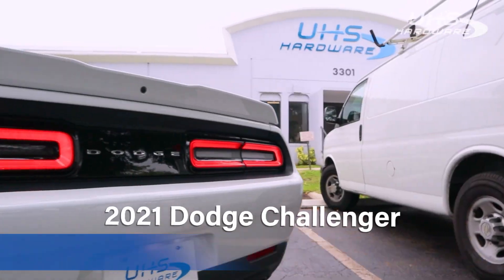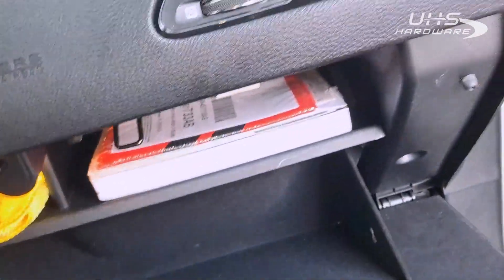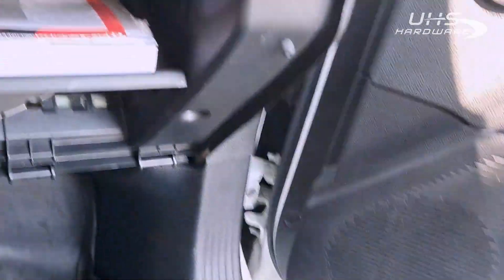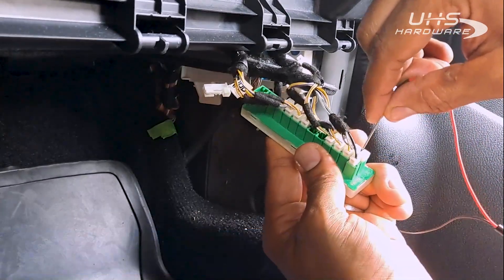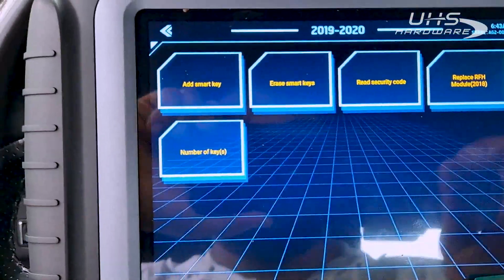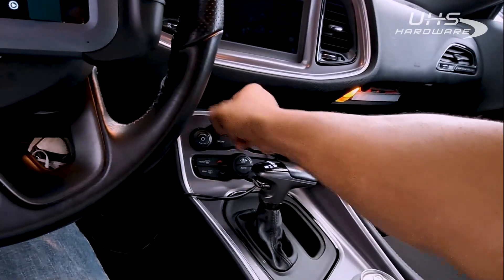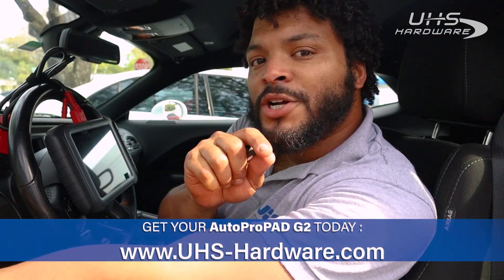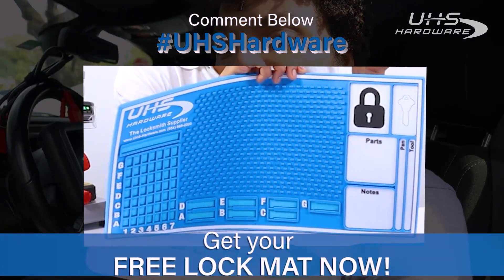How to Find STAR connector in 2021 Dodge Challenger and Program New Smart Key with AutoProPAD G2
Go deep into the Interior with us to find the Star Connector in a 2021 Dodge Challenger, Using the AutoProPAD G2.

00:00 - Intro
00:40 - Locating STAR Connector
02:24 - Connecting Bypass Cables
03:05 - Programming New Smart Key
04:53 - Outro
FREE Magnus Glass Screen Protector for the AutoProPAD G2 Turbo

FREE Magnus Soft Carrying Case for AutoProPAD G2 Turbo

FREE AutoProPAD G2 Turbo Limited Edition Keychain

America's leading key and remote programmer is back, and better than ever! The AutoProPAD G2 turbo is the most technologically advanced members of the AutoProPAD family. They combine the very best of automotive key programming and diagnostic technologies, in a completely redesigned package. The AutoProPAD G2 is the machine of the future, and it’s here now!

The AutoProPAD G2 Turbo includes a brand-new precoding device that provides transponder and out-of-circuit SOIC programming functions. The G2 Turbo and its precoder work in harmony, to provide EEPROM capabilities for the likes of BMW, Mercedes, and more!